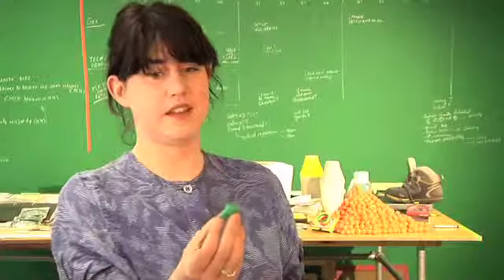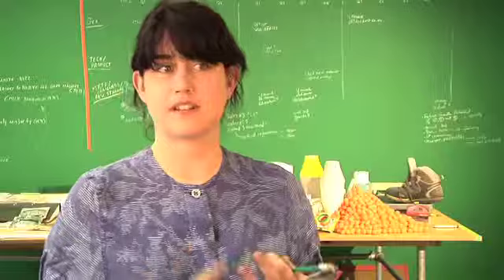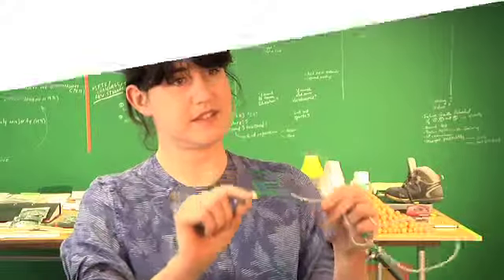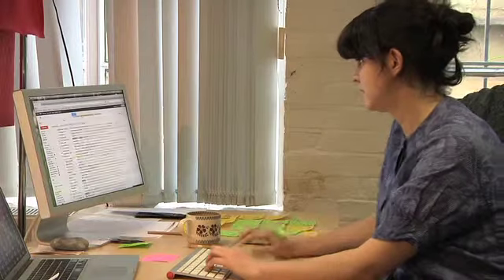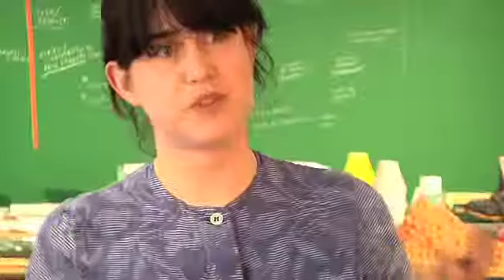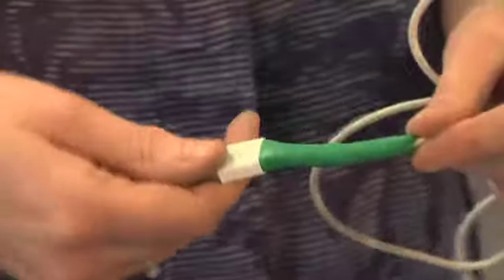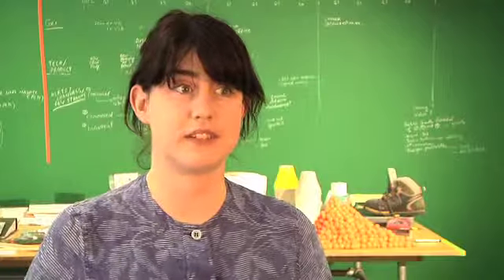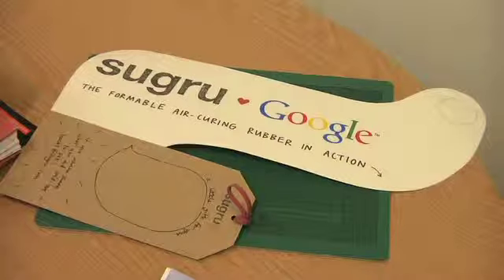The SUGRU success story - AXA Business Insurance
about how investment helped her turn her idea into a global business.